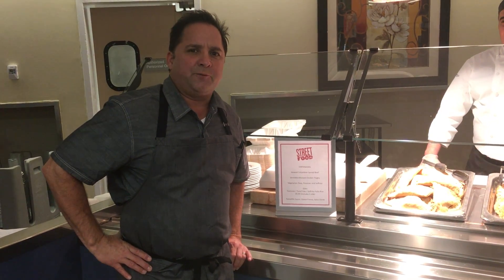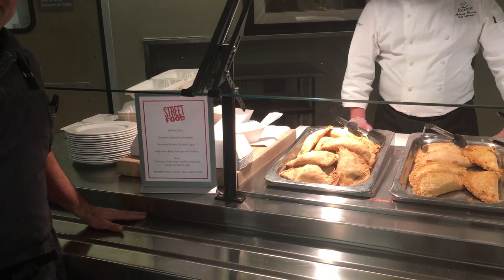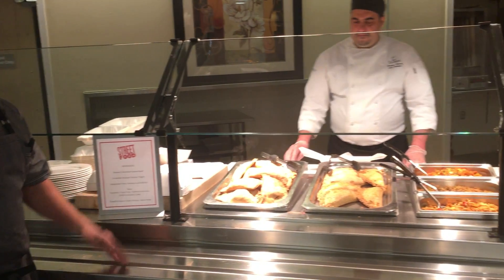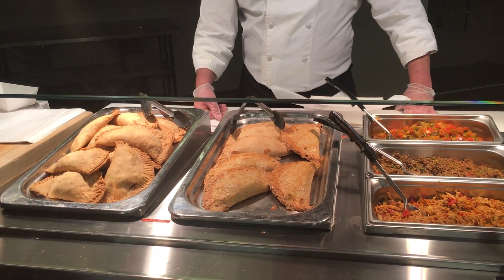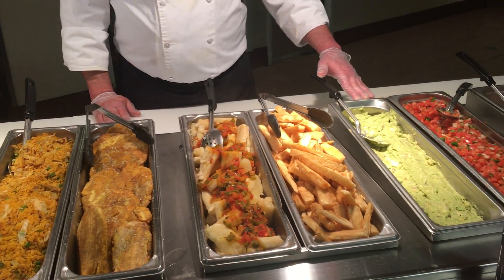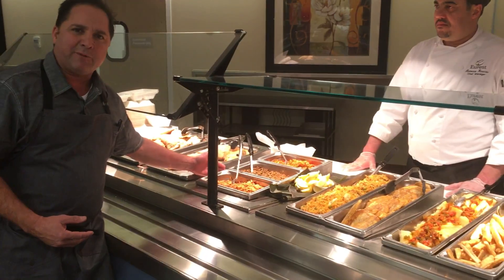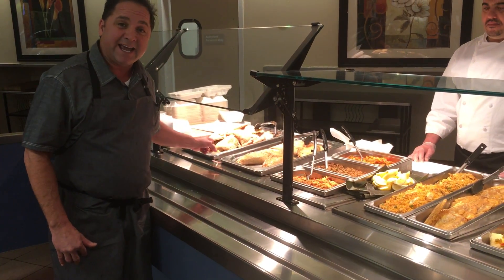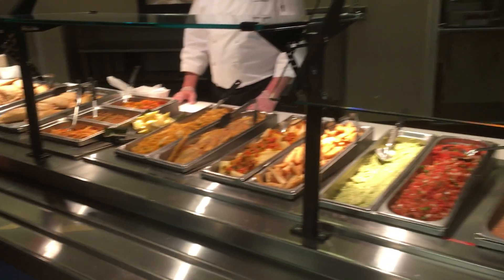Empanada Meat Pies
Hot Hand Held Empanada Meat Pies for busy on the go customers.  Fun to make, easy to eat and full of latin flavors...